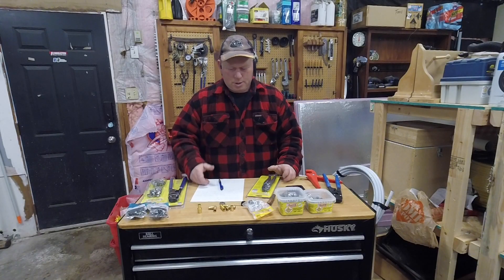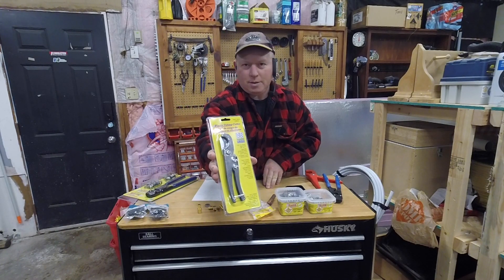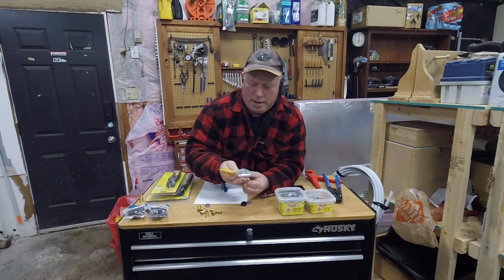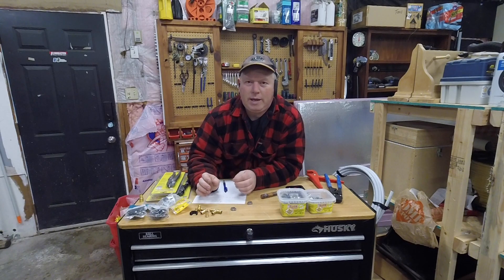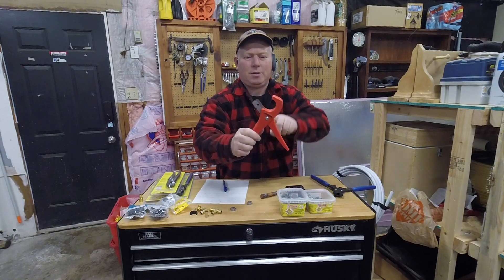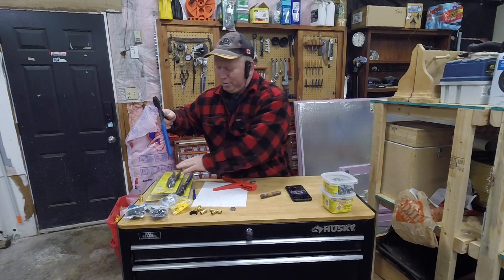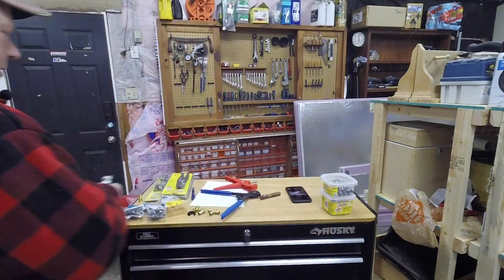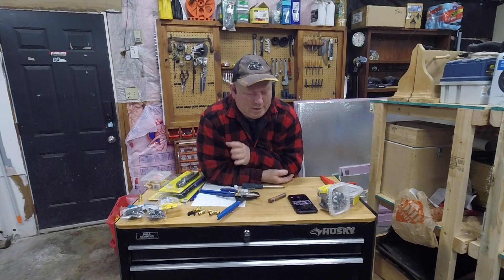Introduction To PEX Plumbing, Tools And Fittings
A Brief Introduction To PEX Plumbing, Tools And Fittings